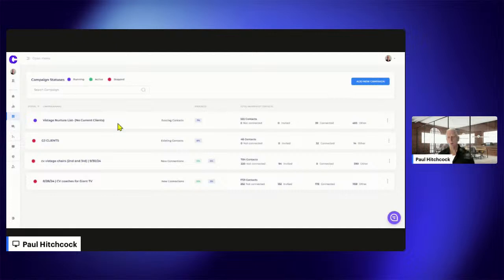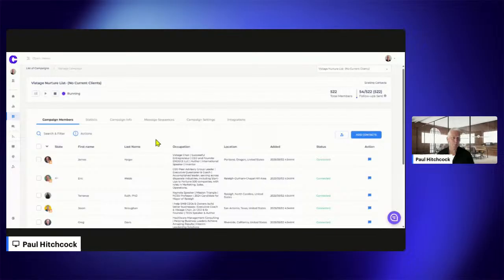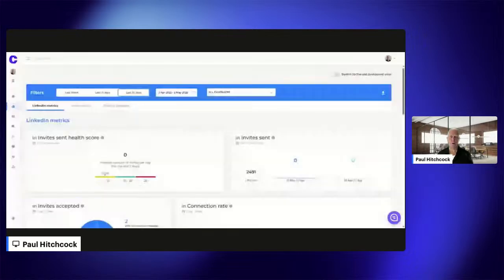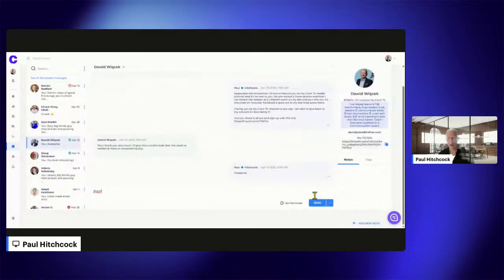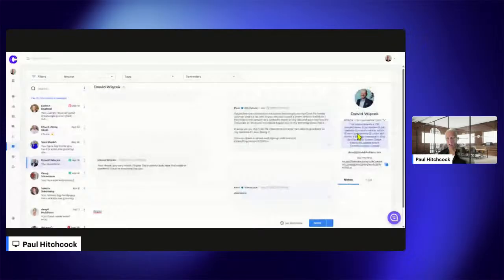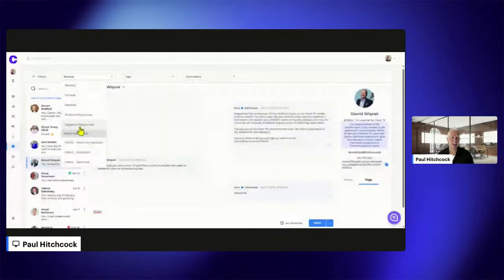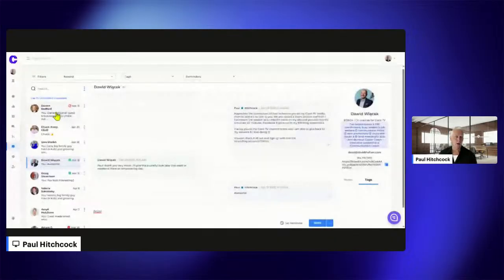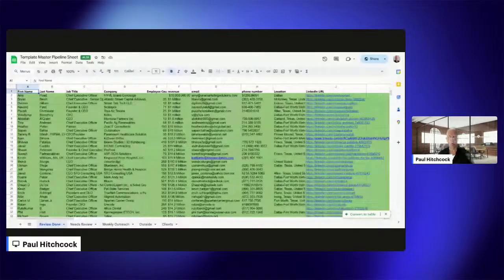Lead Campaigns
Cold outreach on LinkedIn (and other places) is important. We all have the opportunity to run campaigns to connect and build relationships and convert.

Here, I am giving you insight into how we do it at Giant Jaxx Media.

Be sure to sign up for my Friday email blast with my best tools, tips and strategies.

Text GIANTHELP to get immediate access.